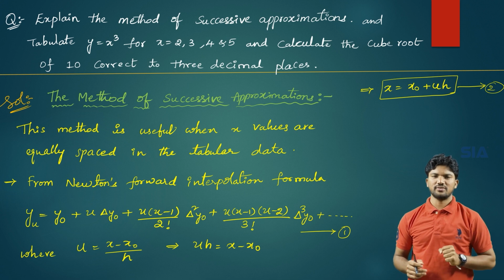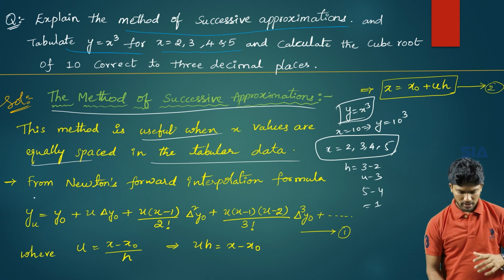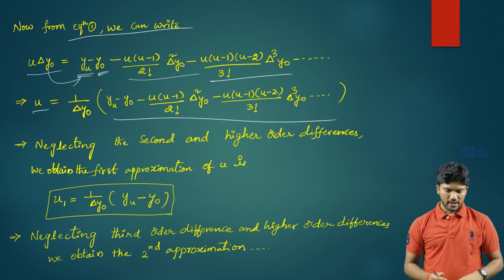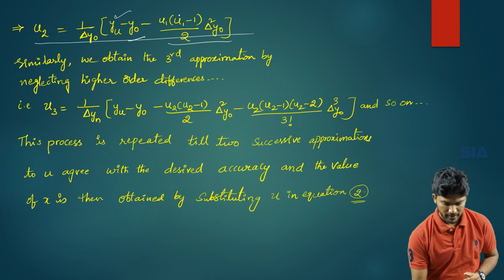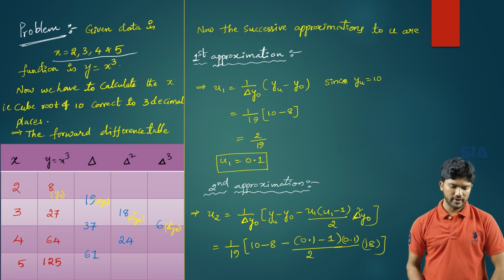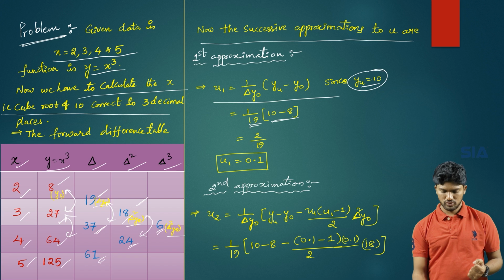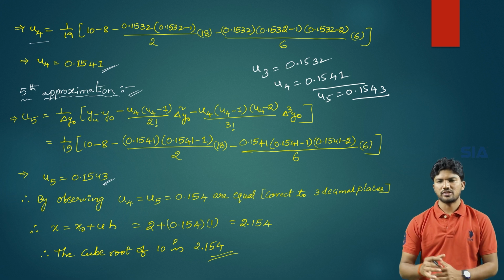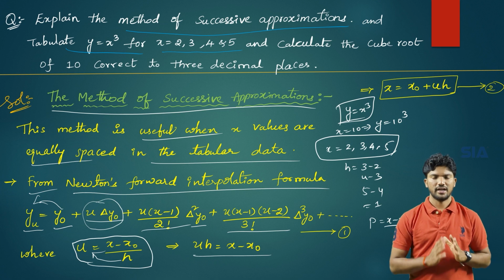Illustration on Method of Successive Approximation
Watch this illustration on the Method of Successive Approximation to better understand this numerical analysis technique.

picard method of successive approximations
picard method of successive approximations examples
successive approximation method
method of successive approximations

picard method of successive approximations picard method of successive approximations examples successive approximation method method of successive approximations